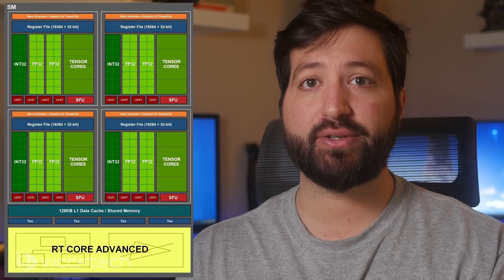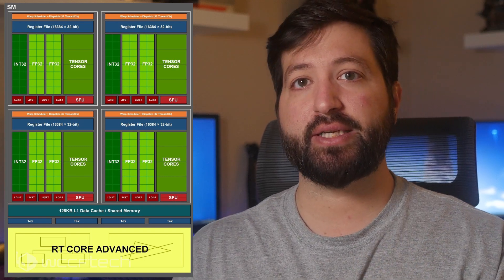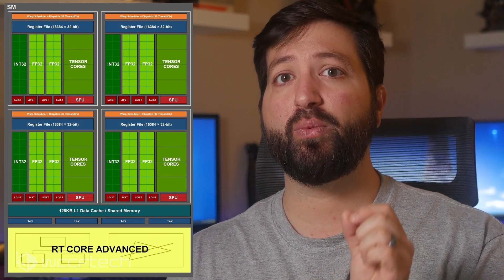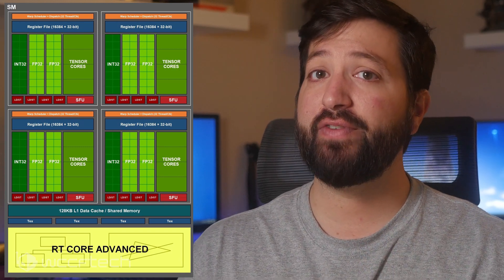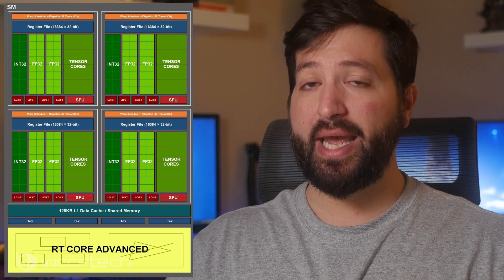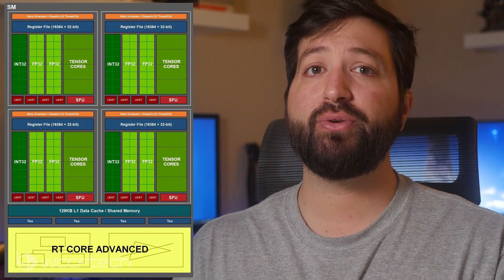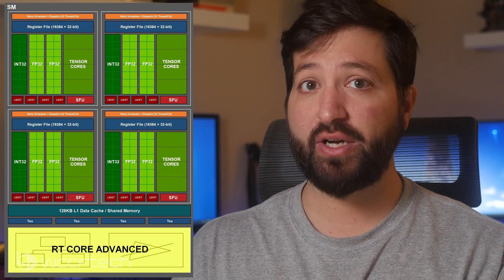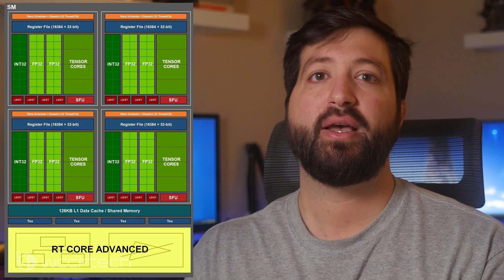RUMORS: NVIDIA Ampere GPU Massive Die Size And More!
RUMORS: NVIDIA Ampere GPU Massive Die Size, Specifications, Architecture and More!